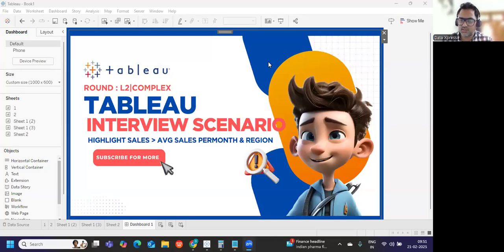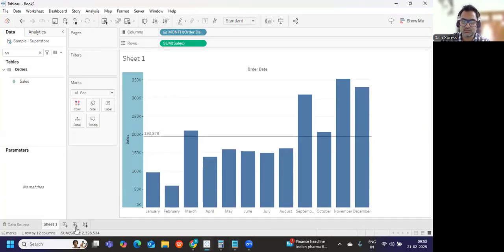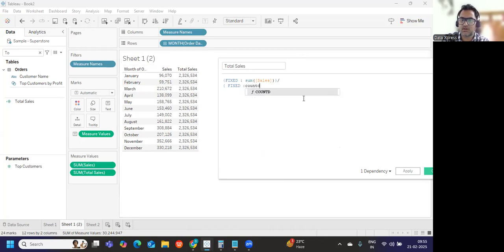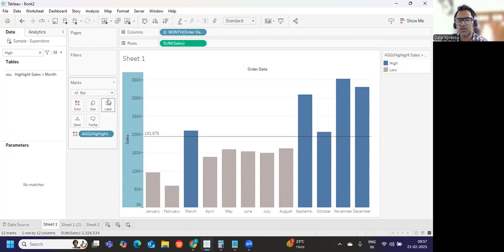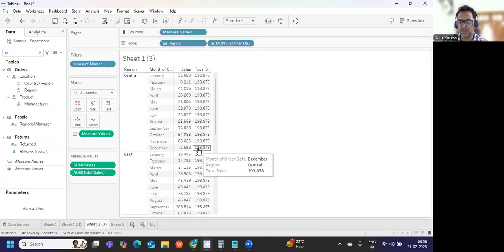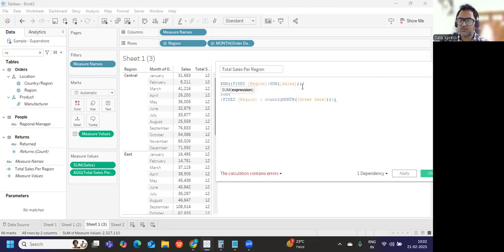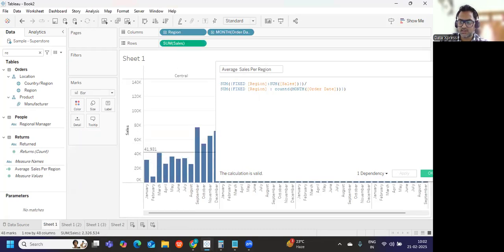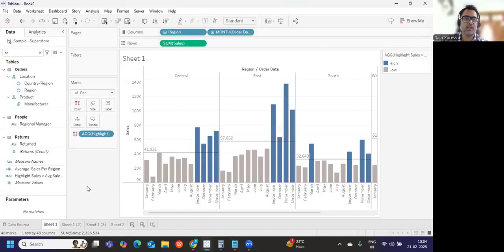✅ Tableau Interview Scenario: How to Calculate Average Sales Per Month in Tableau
📊 Tableau Interview Scenario Alert! 🚀
In this video, we tackle a real-world Tableau interview question: How to calculate Average Sales Per Month? Many candidates struggled to solve this.

🔹 Interview Breakdown: How to approach this scenario

💡 Whether you're preparing for a Tableau Developer interview or looking to strengthen your Tableau skills, this video will help you answer confidently and correctly!

Tableau Interview Questions With Solutions

tableau interview
tableau training
tableau certification
tableau server
interview questions and answers
data analyst
tableau lod
sql interview questions and answers
xpressurdata
tableau projects
Current Week and Previous Week Sales